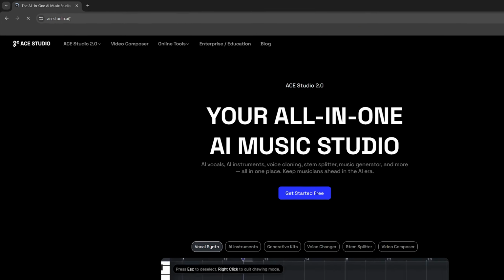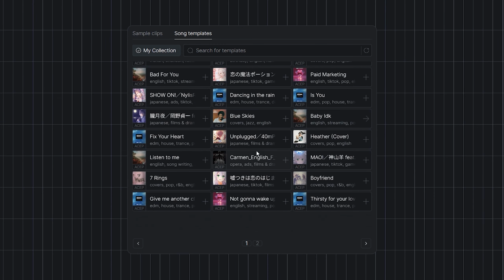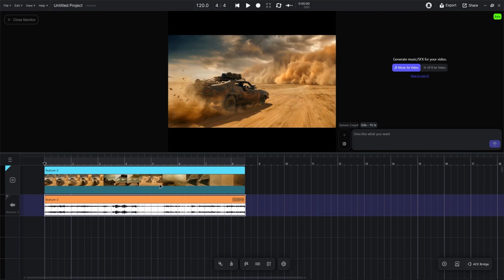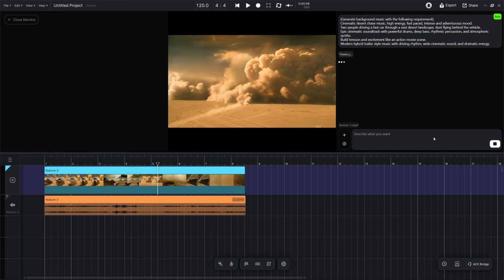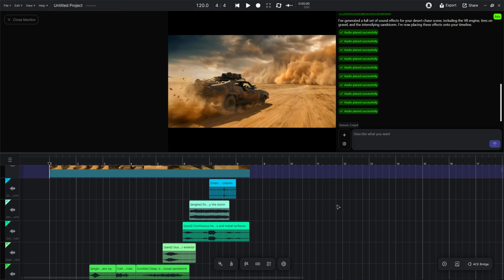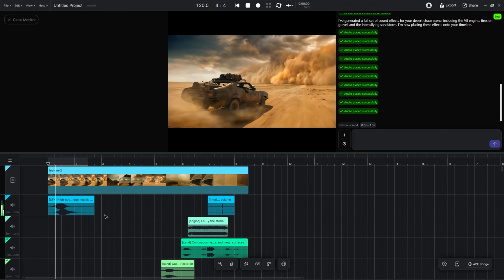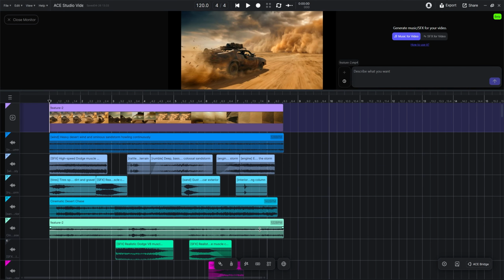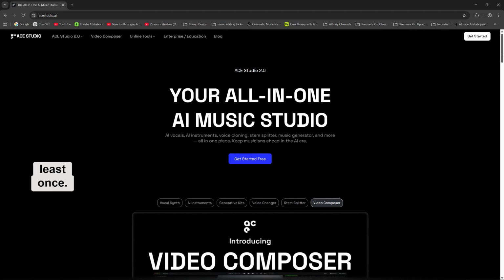Sound Design for Cinematic Filmmaking | Custom Music & SFX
📌 All in One Mega Editing Bundle (incl. Transitions, Luts and More) 80%OFF

If you want to take your editing skills to the next level, you can check out my Presets Pack.

Learn how to create professional cinematic sound design and custom background music for your videos. In this tutorial, I’ll show you an easy method to add sound effects and music that perfectly match your video scenes and improve the overall viewing experience. Perfect for YouTube videos, reels, shorts, films, and creative edits.